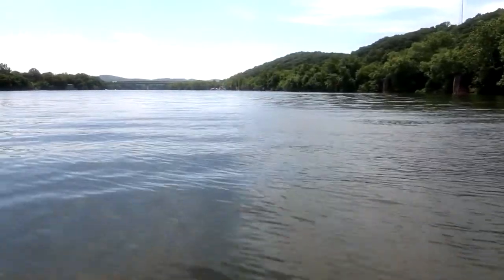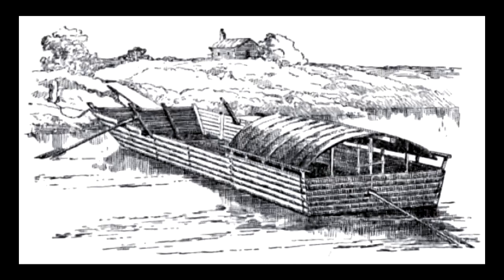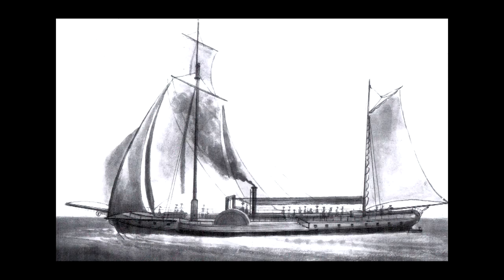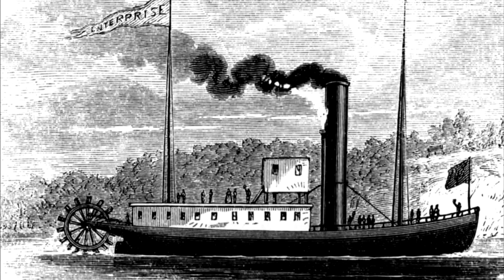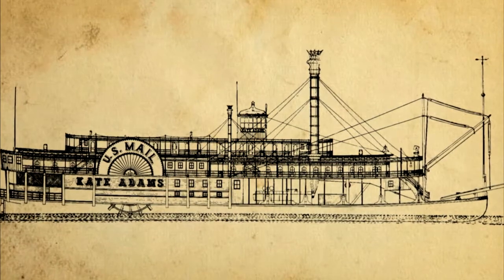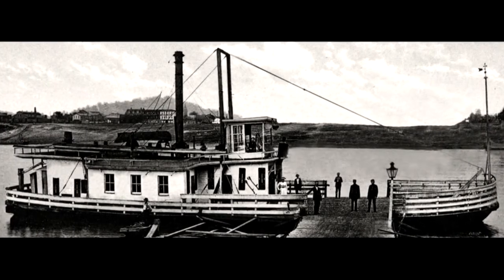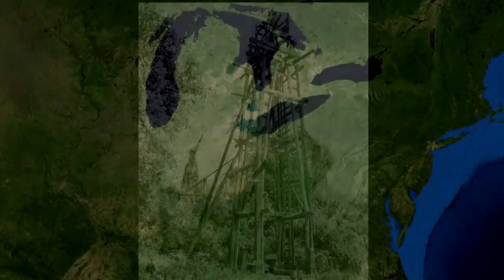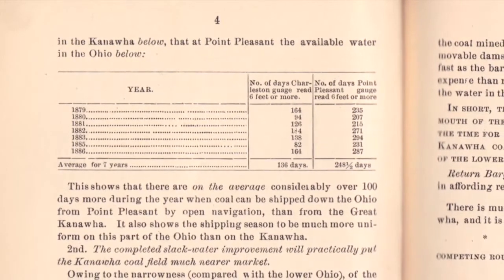The Great Kanawha: An American Story PART TWO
This is the second part of a history of the Great Kanawha River in West Virginia, USA. Part Two covers the 19th century. The Great Kanawha River played an important role in the development of America.